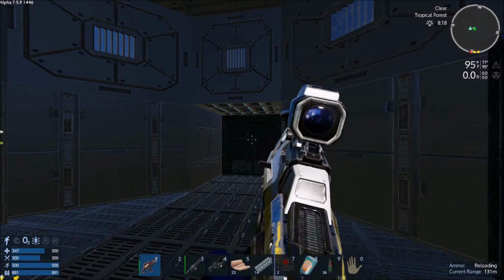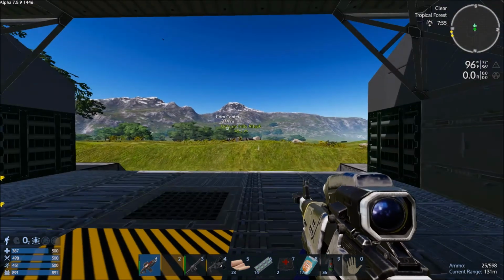IronMan Competition 6 Episode 2- Try, Try Again...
This is the 3rd try of this weeks mission due to OBS being ridiculous

Rules
1. Last person standing wins.
2. When you die from anything, your done with competition a. Exception would be game glitch death ex. Falling through planet b. Exceptions can be made on a case by case evaluation by the group
3. You cannot attack enemy poi unless it is the weekly mission a. Enemy POI defined as any poi with Spawners in them. i. Abandoned mine, drone base etc. b. Neutral POI defined as any poi with no Spawners in them i. Farm, small outpost etc.
 4. Weekly mission a. Name and location will be given out on Wednesday b. how you have to attack POI. Ex. Air assault, underground assault, land assault. c. Destroying the Core of the POI constitutes victory. d. You have until the following Wednesday midnight to post the assault and complete the mission.
5. You cannot leave the starting system 6. Always keep your game up to date with latest patch.
7. We will all play single player game and with the same seed and starting perimeters

If you want to keep track of the competitors go

This video is used only for non-profit usage and publishing.

Created and produced by Truths33ker22.